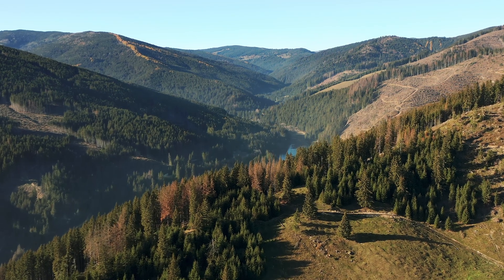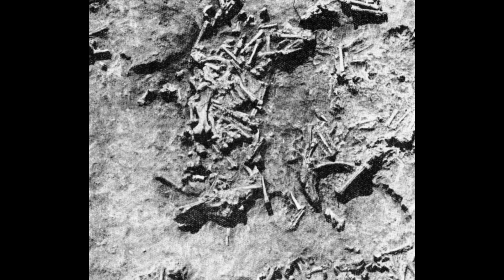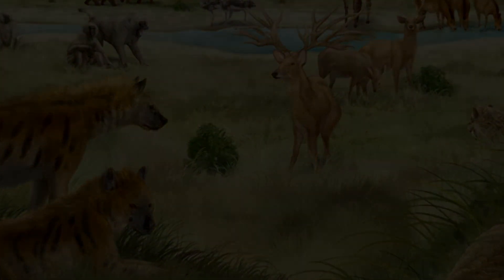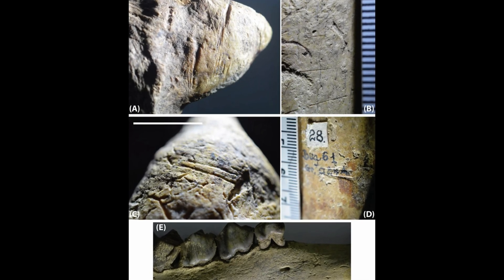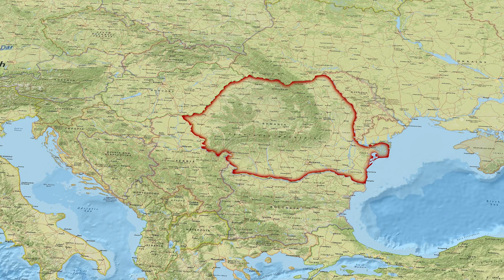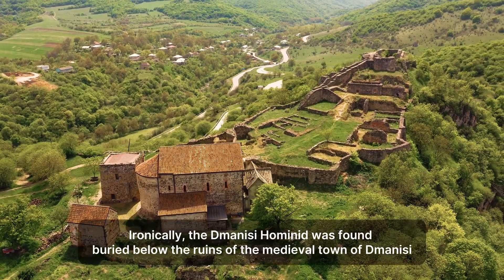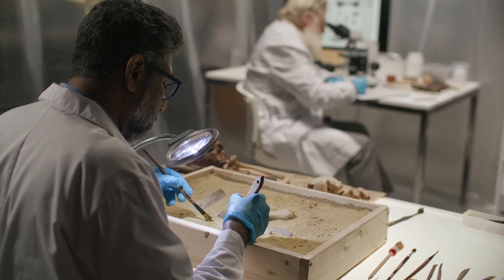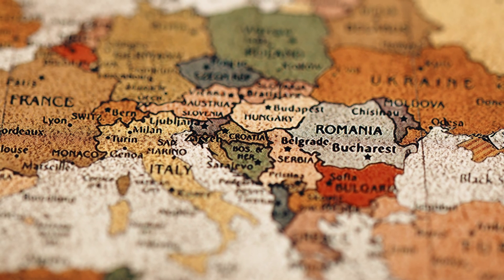Ancient Romanian Discovery SHATTERS Human History Timeline!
Discover the oldest evidence of human presence in Europe at Romania's Grăunceanu site. Scientists found tool-marked animal bones dating back 1.95 million years, pushing European human history back by 500,000 years. Learn how researchers identified stone tool cuts and what this reveals about early human migration.

Chapters:
0:00 - Introduction: Oldest European Hominin Site?
(Introduces the topic, location - Groundcianu, Romania, and the central claim about early hominins).
0:09 - The Groundcianu Discovery & Its Significance
(Details the discovery of hominin presence nearly 2 million years ago and its importance as the oldest confirmed site in Europe, pushing back known dates).
0:45 - The Environment 2 Million Years Ago
(Describes the landscape - temperate forest steppe - and the diverse fauna present, like mammoths, rhinos, etc., based on fossil evidence).
1:24 - Evidence of Butchery: Stone Tool Marks
(Explains the key evidence: V-shaped cut marks on animal bones, distinct from animal bites, indicating butchering with sharp stone tools).
1:48 - Verifying the Evidence with Technology
(Details the use of 3D scans and comparison with a database of known marks to confirm the origin of the cuts).
2:10 - Confirmation and Pattern of Butchery
(Confirms the marks match stone tools, noting their location on bones suggests butchery for meat).
2:34 - Dating the Evidence: Nearly 2 Million Years Old
(Explains the Uranium-Lead dating method used on associated animal teeth and the resulting minimum age of 1.95 million years).
2:56 - Pushing Back the Timeline: European Context
(Highlights the significance of the date, making Groundcianu older than previously known Western European sites and contemporary with Dmanisi, Georgia).
3:22 - Implications for Hominin Spread
(Suggests the discovery implies earlier or different patterns of hominin migration into Europe).
3:33 - Who Were These Hominins? (Homo erectus?)
(Addresses the lack of hominin fossils at the site and infers the toolmakers were likely Homo erectus or a related species, based on age and comparison to Dmanisi).
4:01 - Summary of Findings
(Recaps the solid evidence for very early hominin tool use in Romania).
4:23 - Unanswered Questions & Future Research
(Poses new questions about early human dispersal and the need for more research, particularly in Southeastern Europe).
4:51 - Outro